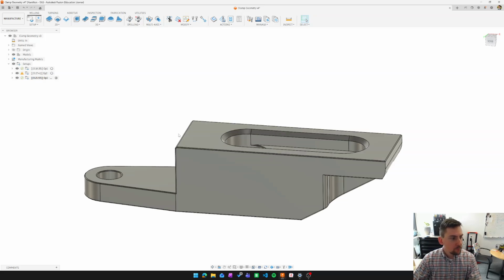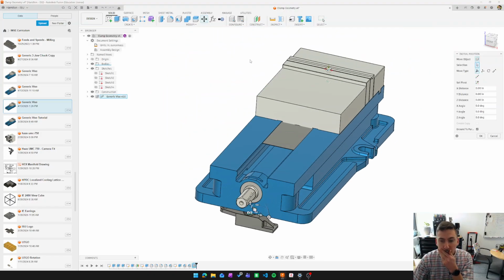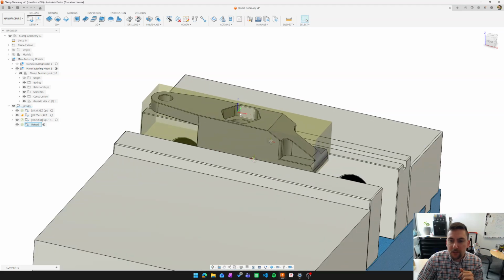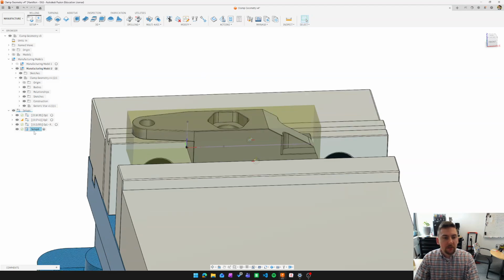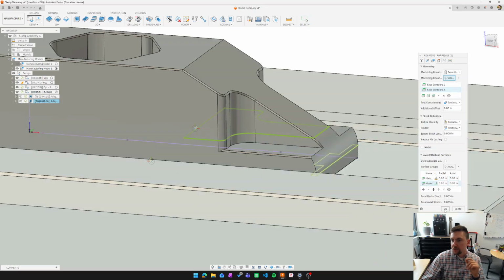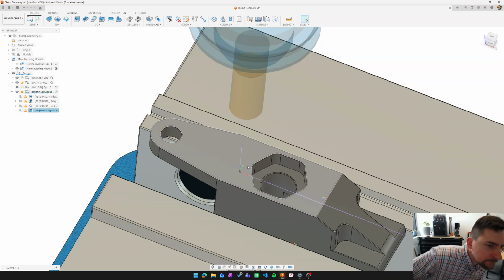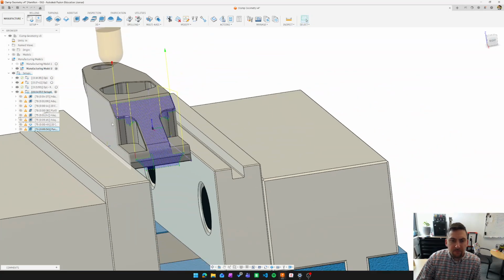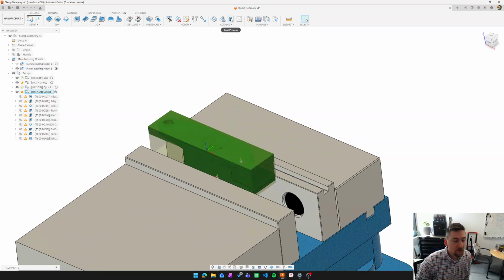Fusion 360 - 3 axis CAM Tutorial, Clamp Op 2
This video walks through a 3-axis CAM tutorial in Fusion 360 for a generic "clamp" shape. The 3D model can be downloaded from Github